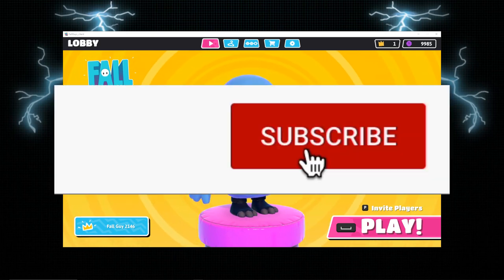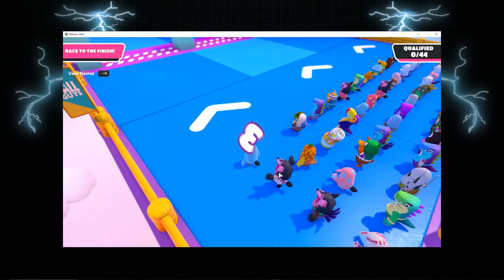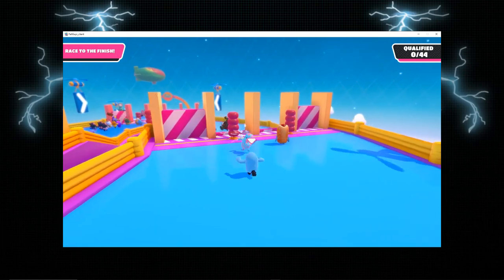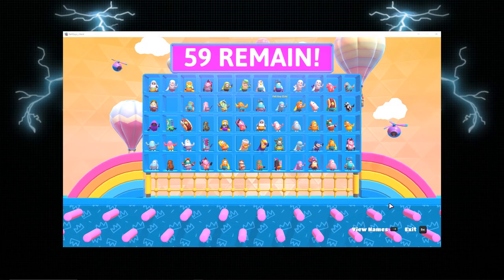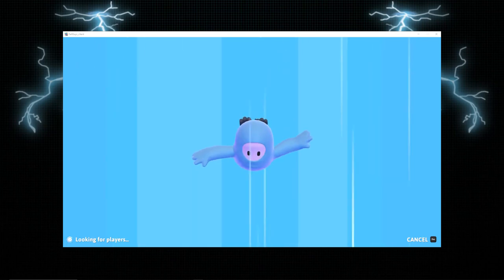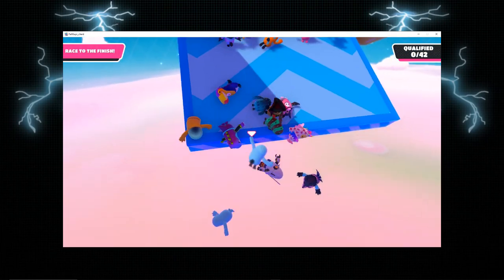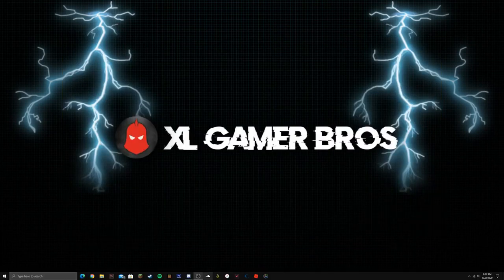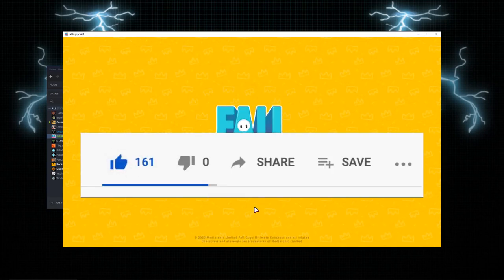How To Get Your MOUSE CURSOR OFF Your Screen (ALL METHODS) (Fall Guys)